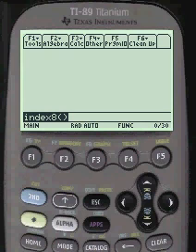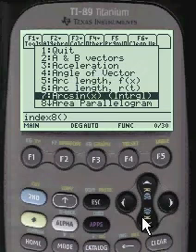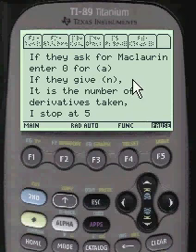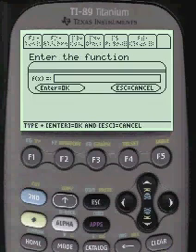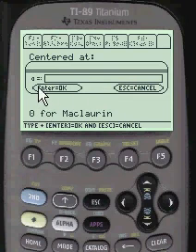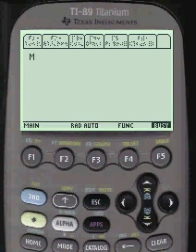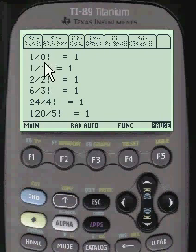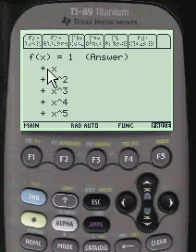Maclaurin Series, 1/(1-x)